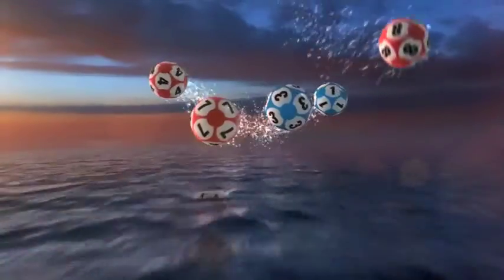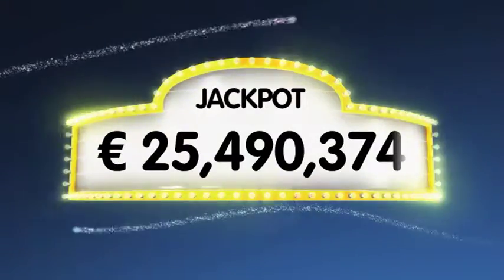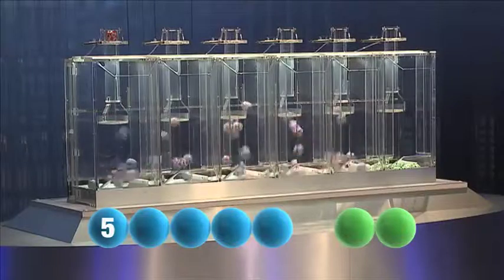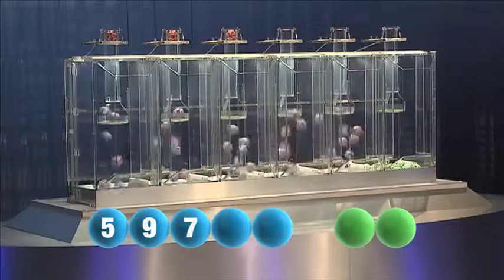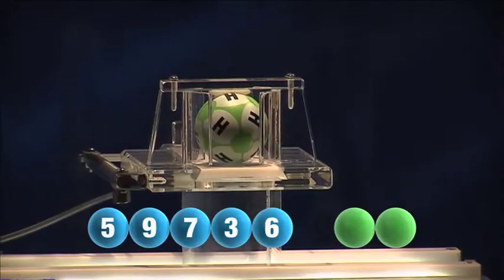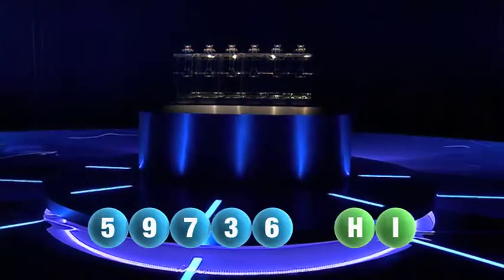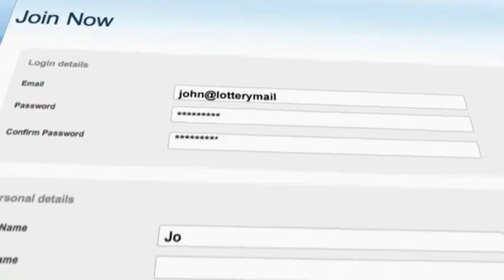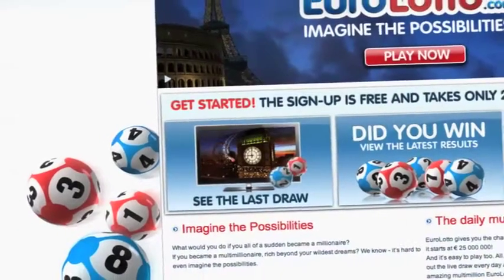EuroLotto draw 26.07.2012